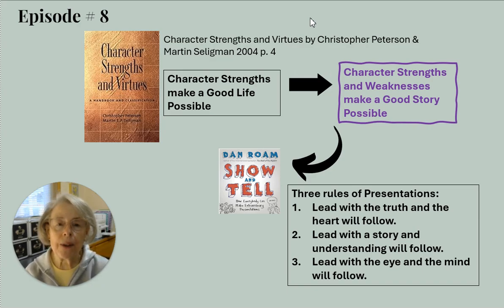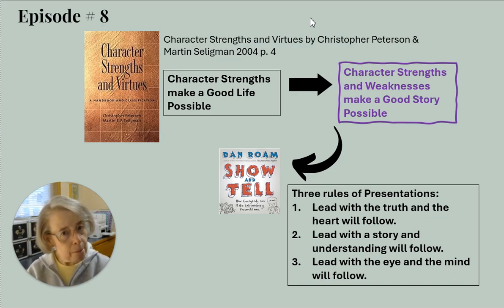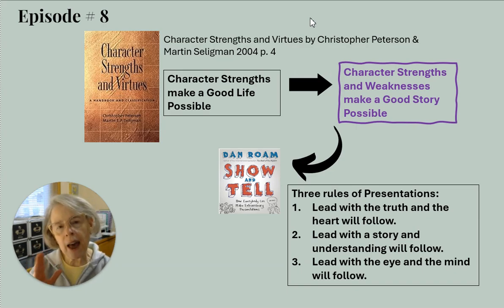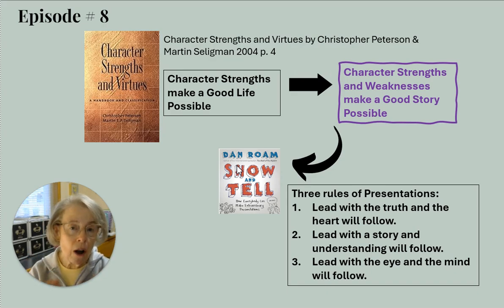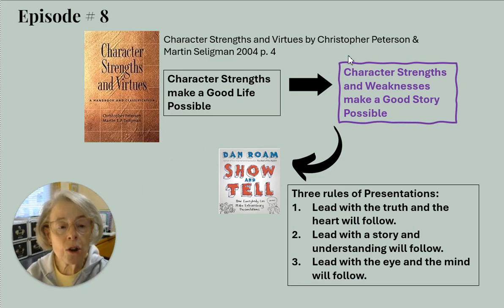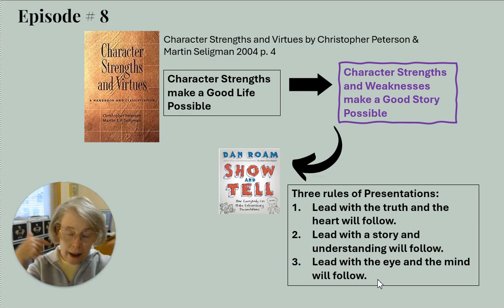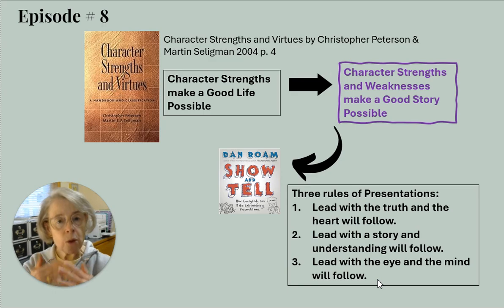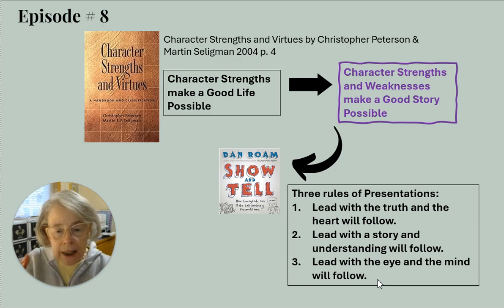Character Strengths and Weaknesses Make a Good Story Possible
My goal is to reach 1000 subscribers, because it will help on my mission to assemble a cadre of writers, thinkers and teachers who are transforming the world one character at a time.

It all comes down to one thing: understanding human motivation.

Join me for a brief, daily chat, talking about creating believable character portrayals by understanding why people do what they do, and the forces that drive them.

Today's episode - Character Strengths and Weaknesses Make a Good Story Possible